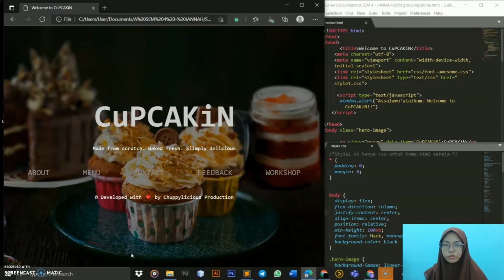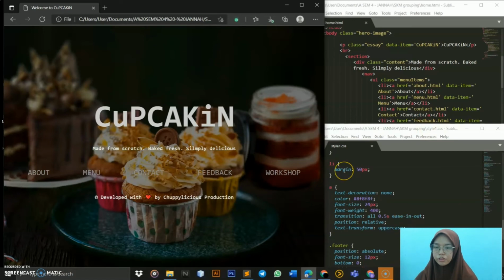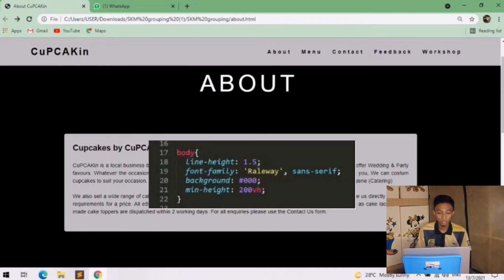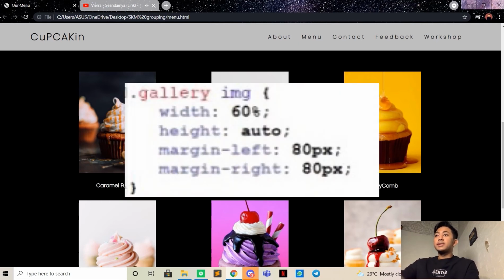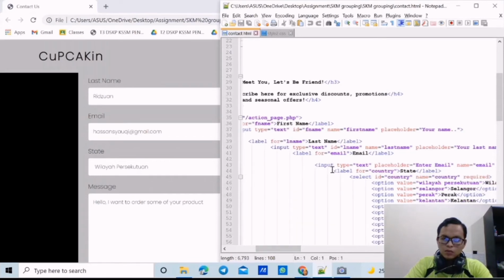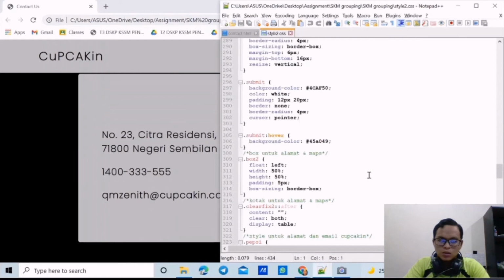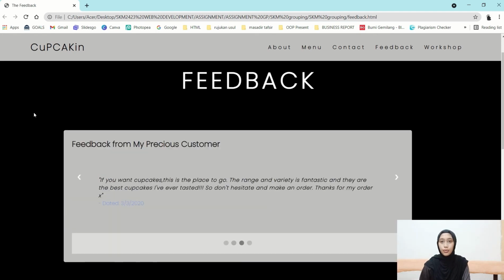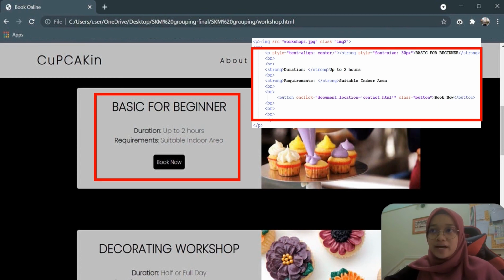Cupcakin website - easy learning html,css & javascript